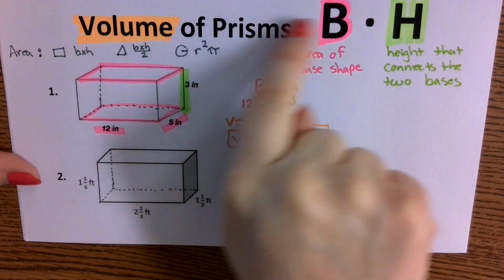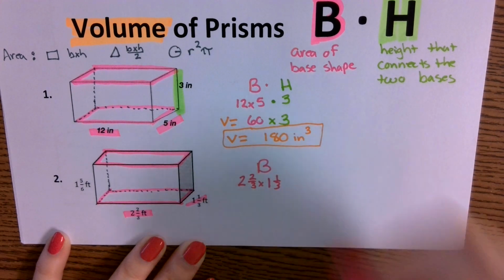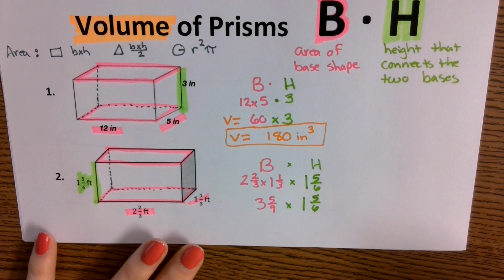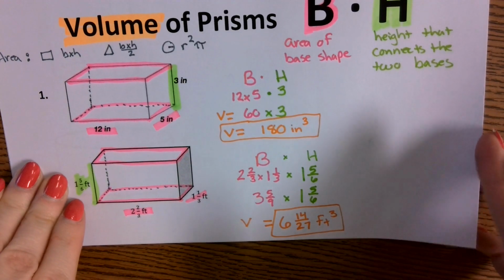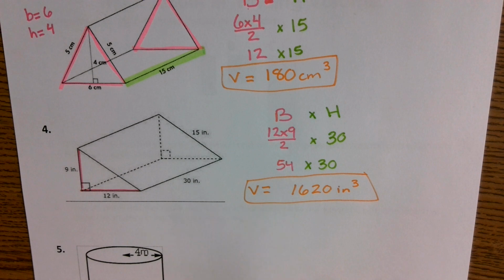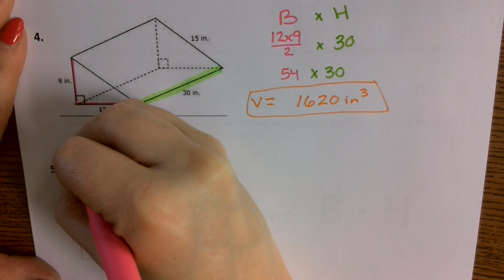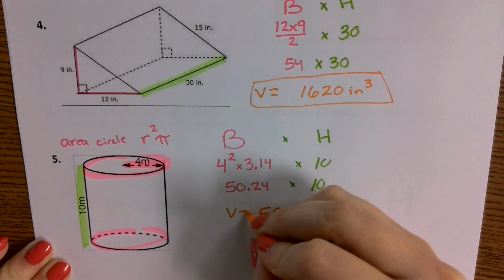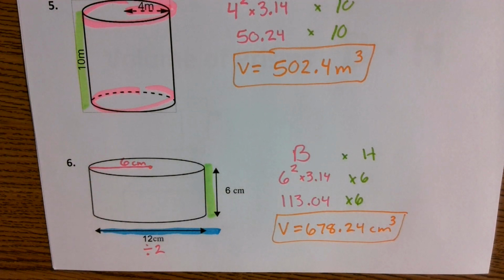3-13-24 Standard Volume of Prisms and Cylinders